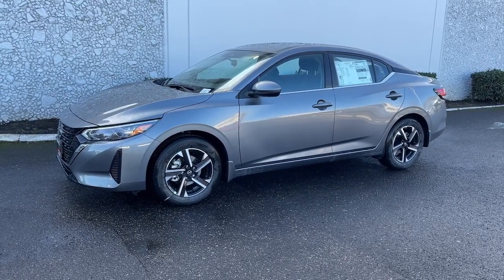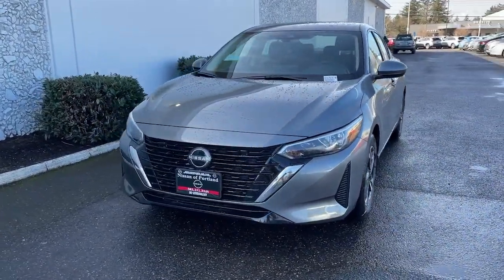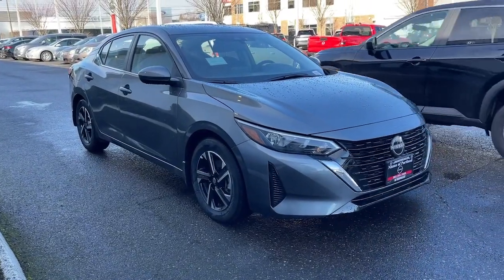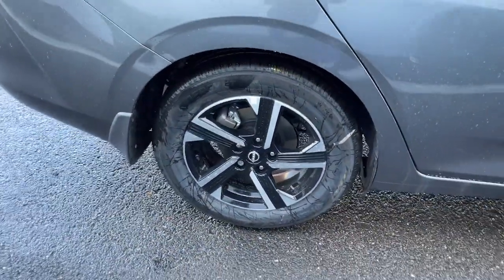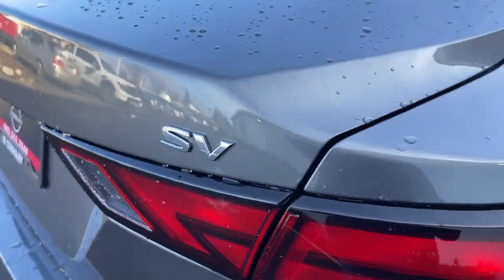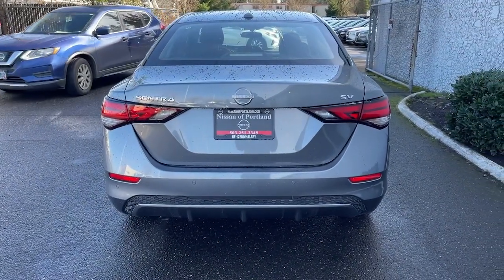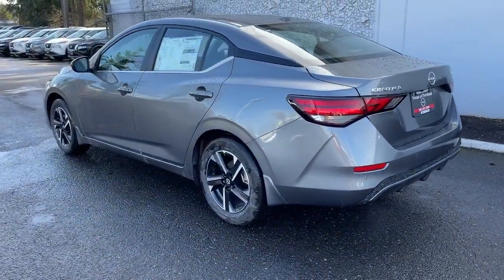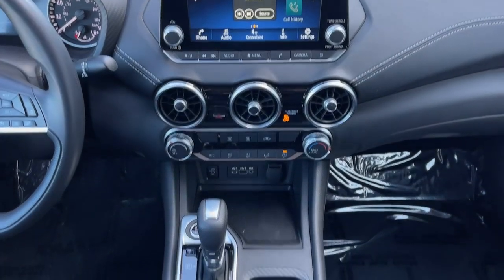2024 Nissan Sentra Portland, Beaverton, Vancouver, Gresham, Hillsboro, OR 1020374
Silver New 2024 Nissan Sentra SV available in Portland, Oregon at Nissan of Portland. Servicing the Beaverton, Vancouver, Gresham, Hillsboro, OR area.

Smart Device Integration Blind Spot Monitor. EPA 40 MPG Hwy/30 MPG City! SV trim Gun Metallic exterior and Charcoal interior CLICK ME!br /br /KEY FEATURES INCLUDEbr /Back-Up Camera Satellite Radio iPod/MP3 Input Onboard Communications System Aluminum Wheels Keyless Start Apple CarPlay Blind Spot Monitor Brake Actuated Limited Slip Differential Smart Device Integration Nissan SV with Gun Metallic exterior and Charcoal interior features a 4 Cylinder Engine with 149 HP at 6400 RPM*. MP3 Player Remote Trunk Release Keyless Entry Child Safety Locks Steering Wheel Controls. br /br /Horsepower calculations based on trim engine configuration. Fuel economy calculations based on original manufacturer data for trim engine configuration. Please confirm the accuracy of the included equipment by calling us prior to purchase. br /